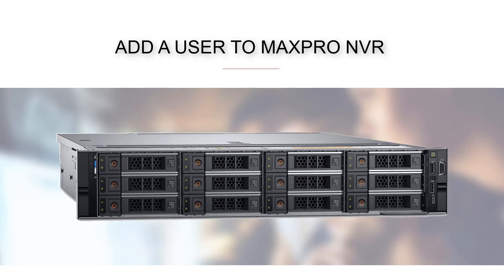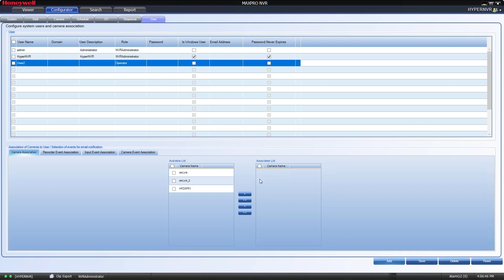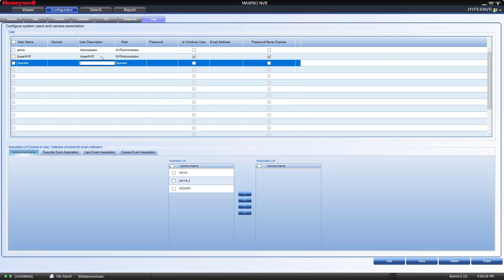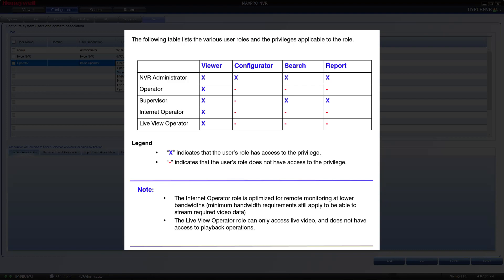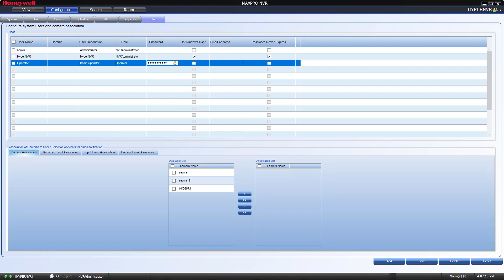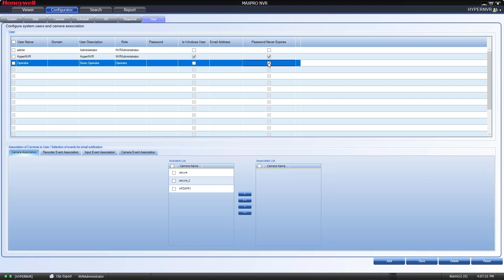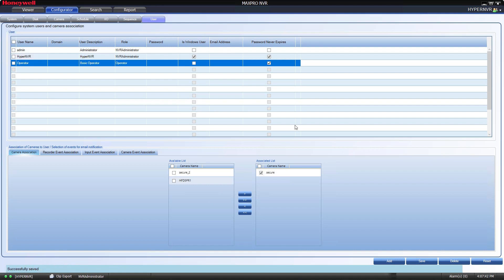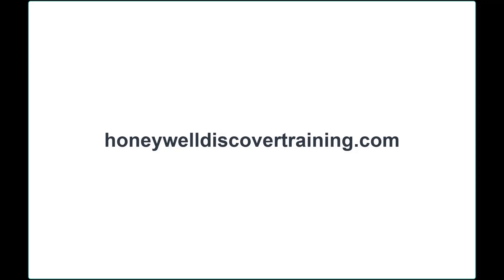How to Add an User to MAXPRO NVR | Honeywell Support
Watch this step by step guide.